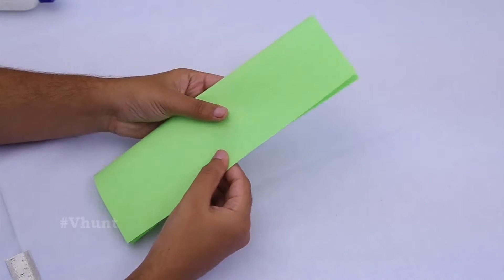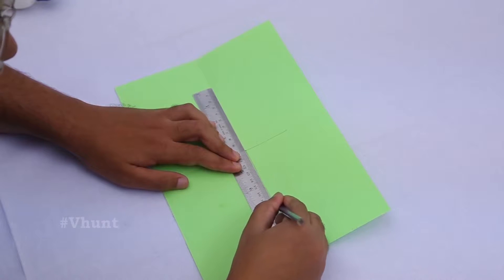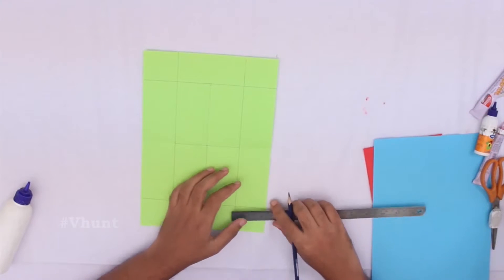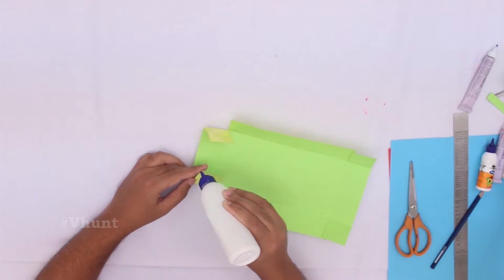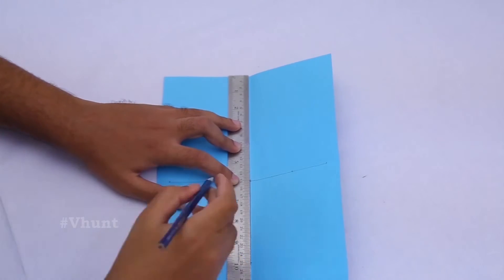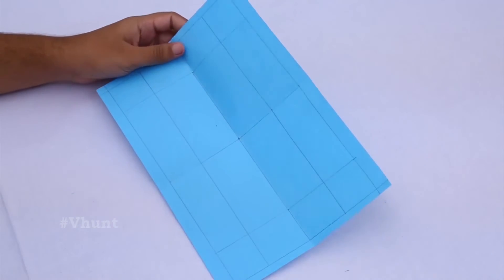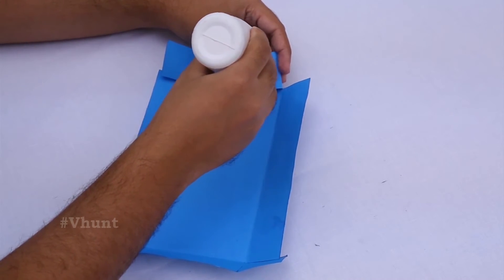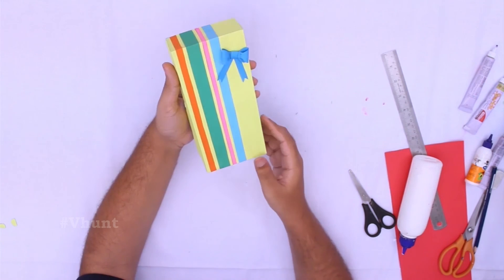How To Make A Paper Gift Box - Amazing Paper Origami Tutorial Kids Craft Toys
How To Make A Paper Gift Box - Amazing Paper Origami Tutorial

This Video Tutorial will teach you to make a “ Gift box” which is useful to storing small things and pack small gift items for various occasions – Birthdays, Weddings, Valentine’s day, Mother’s day, Father’s day and many more special and casual occasions. We can alter the size of the box based on the requirement. I enjoyed crafting this model and I hope you enjoy it too.